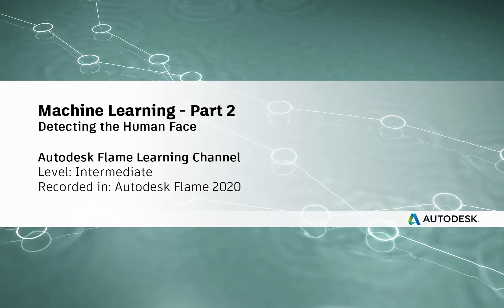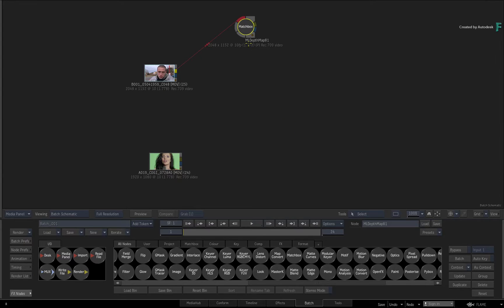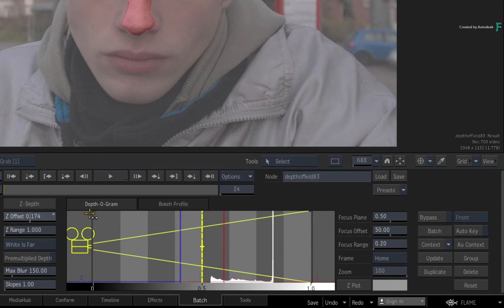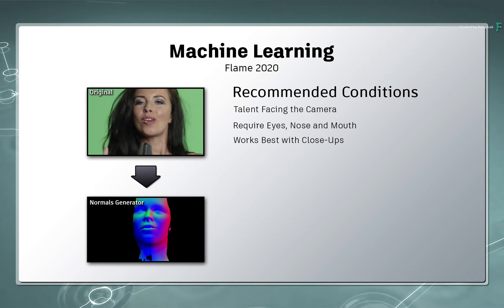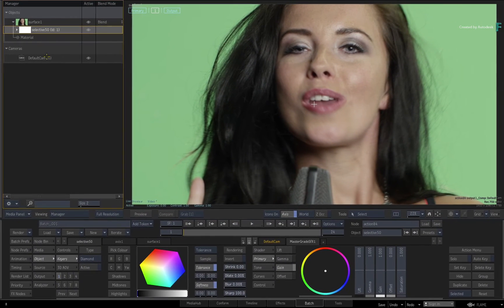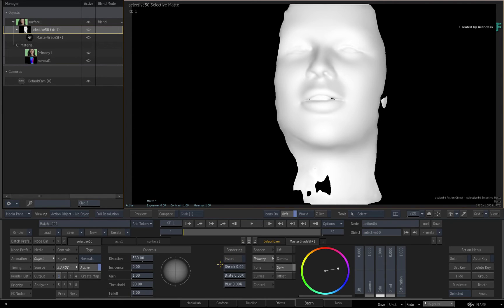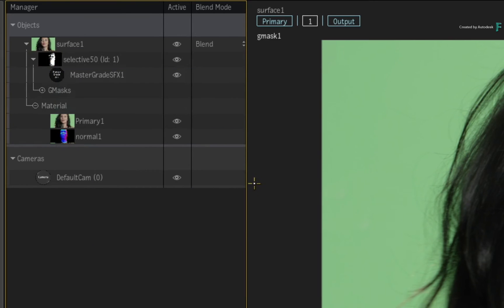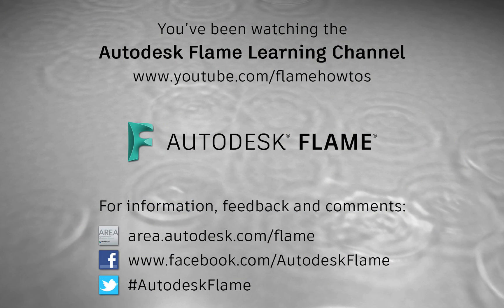Machine Learning - Part 2 - Detecting the Human Face - Flame 2020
Level: Intermediate
Recorded in: Autodesk Flame 2020

In part 2 of the Machine Learning Series, you'll continue looking at Machine Learning in Batch as well as another generator which can detect the human face and then extract a normals map.

This can be used to isolate and enhance facial features whether you’re performing look development using 3D Selectives or even 3D lighting in the Action 3D compositor.